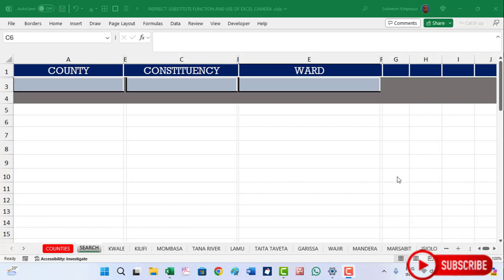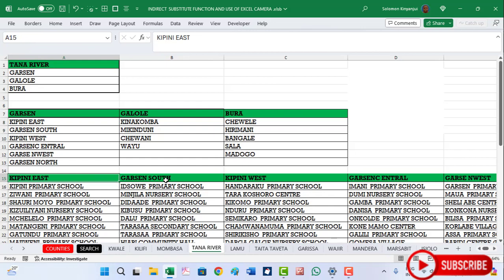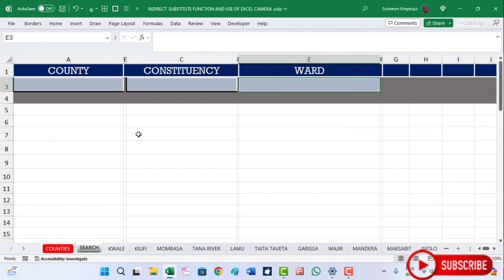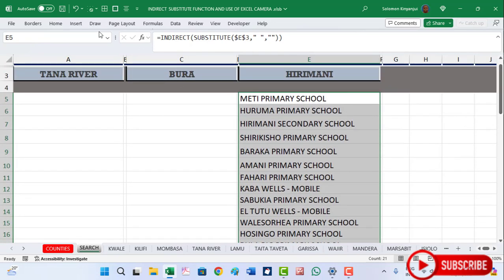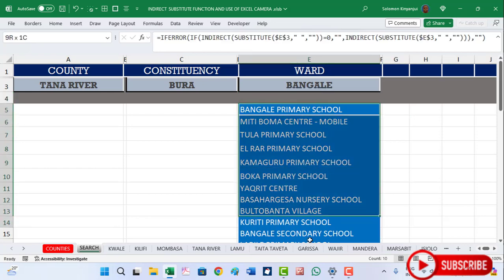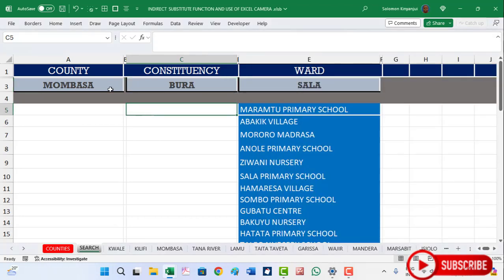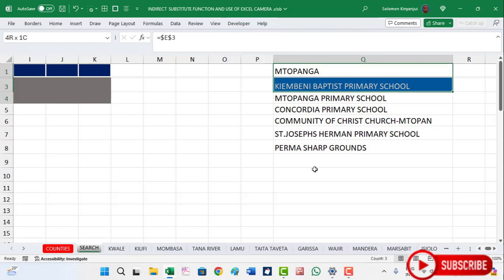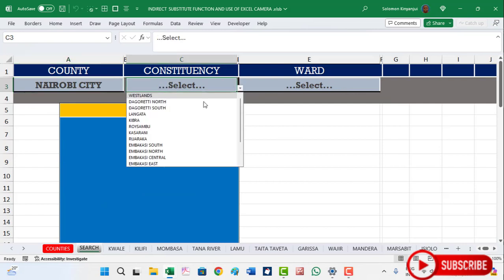Search Specific details using Indirect Substitute Function Named Ranges and Excel Camera